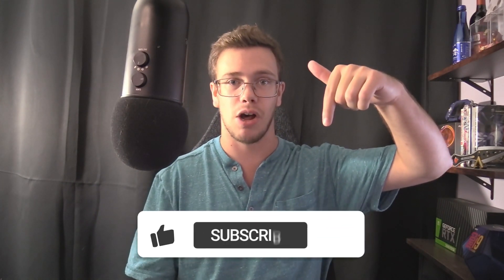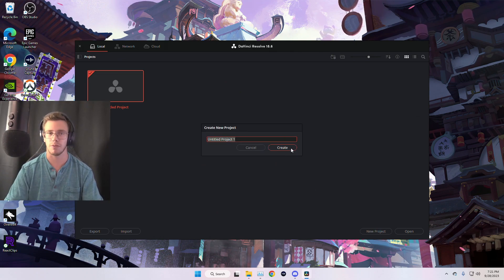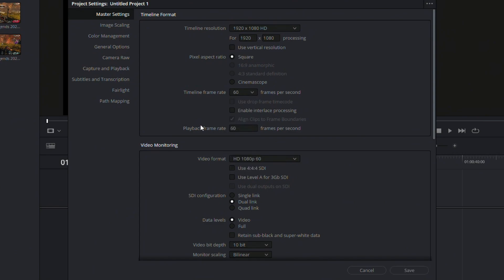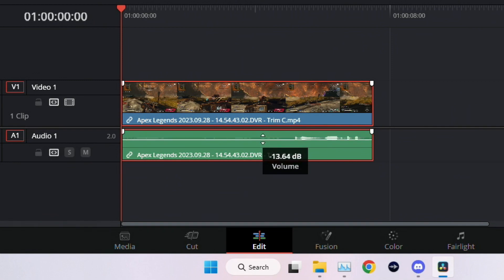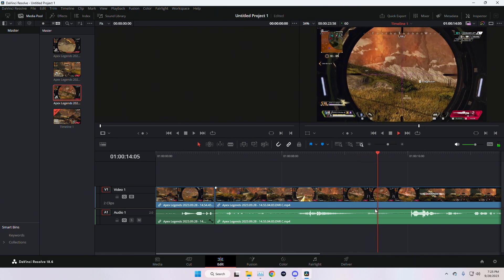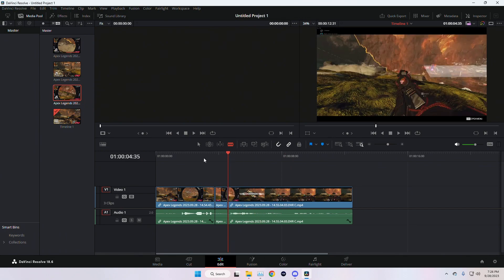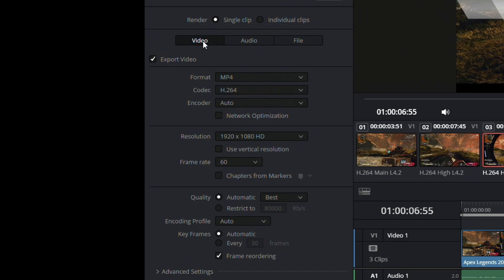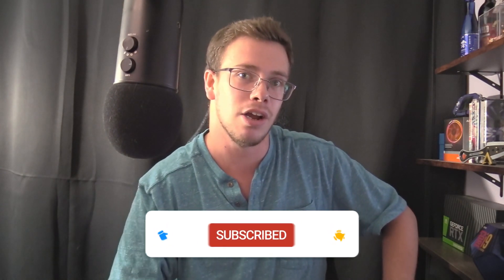How To Download FREE Video Editing Software (Best FREE Software 2023)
Today we'll be reviewing the best free and open source video editing software for people looking to do basic to low level professional video editing for work or hobby for free (such as YouTube). I’ll teach you how to use it at a beginner level.